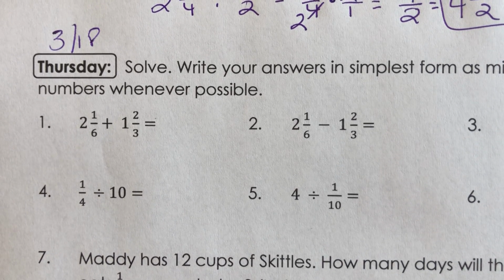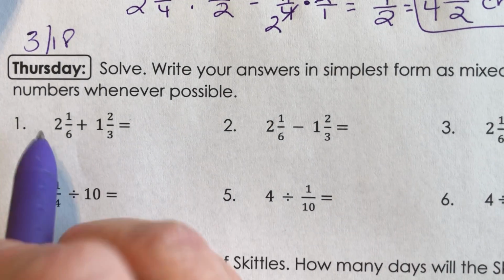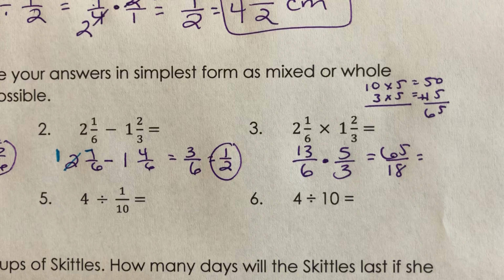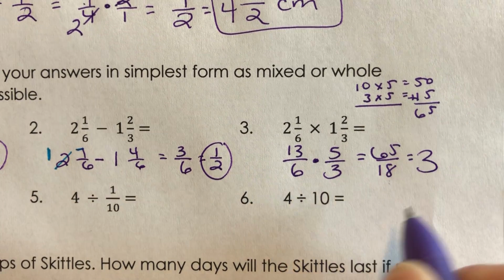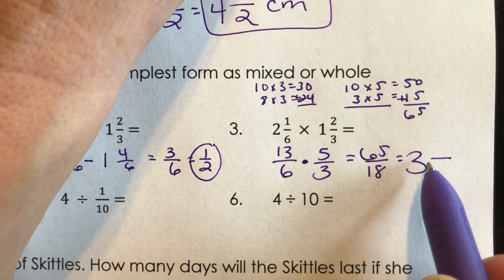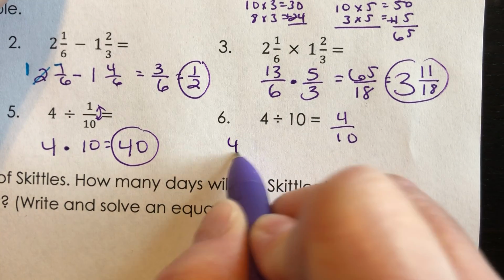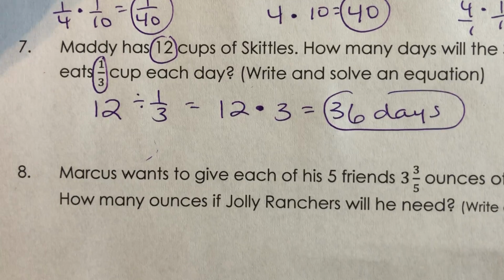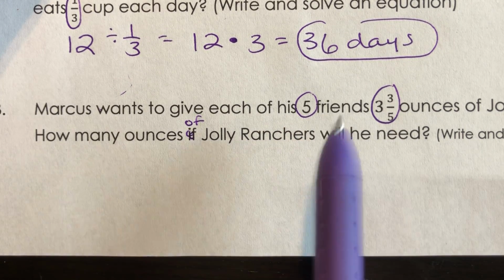3/18/21 Bell Work